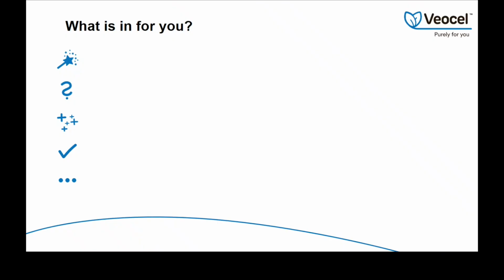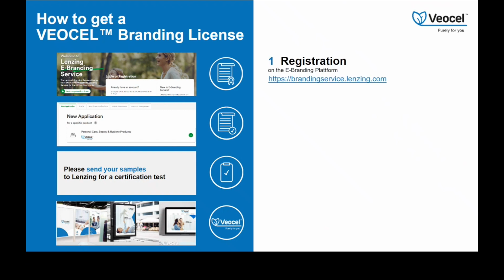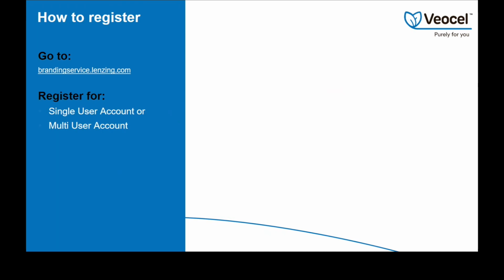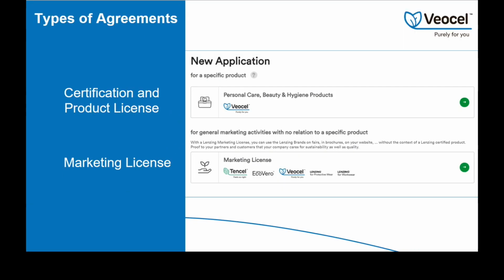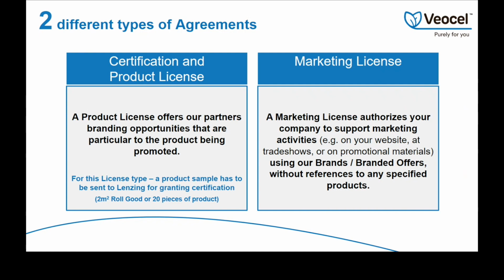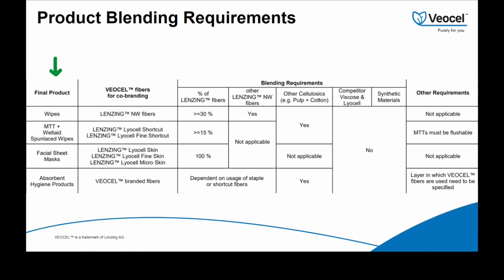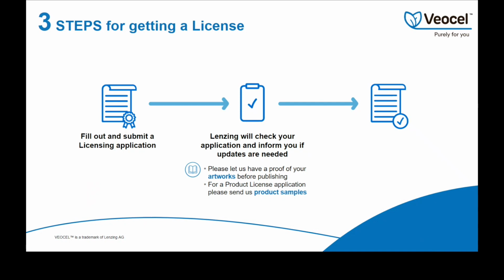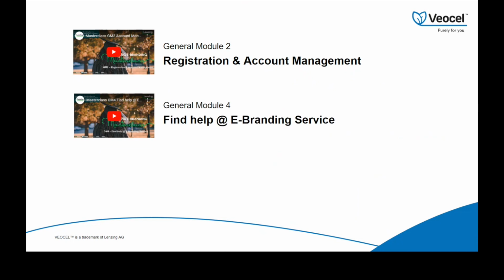Masterclass LM7 Nonwovens - English I Lenzing Group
What is in for you?
0:00 Intro
0:12 What is in for you?
1:18 How to get a VEOCEL™ Brand License
2:26 How to register
4:03 Types of Agreements
04:57 VEOCEL™ Certification Criteria
05:38 Product Blending Requirements
06:48 Three steps to get a License